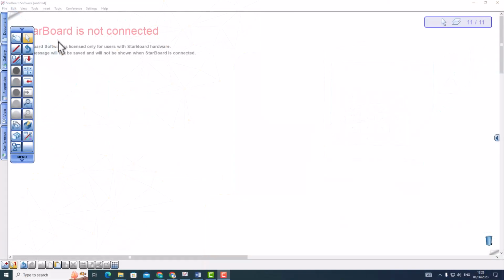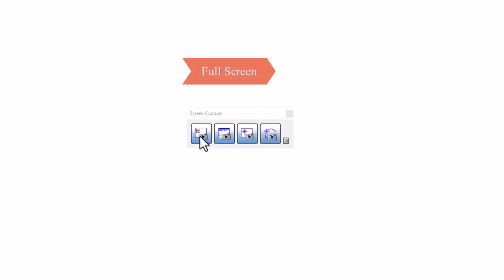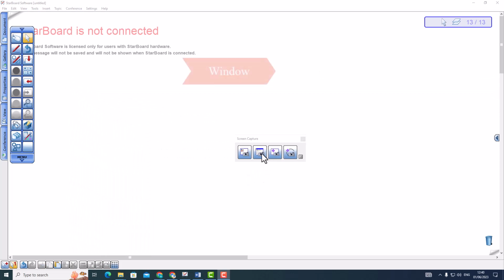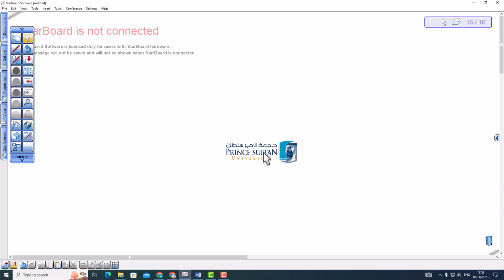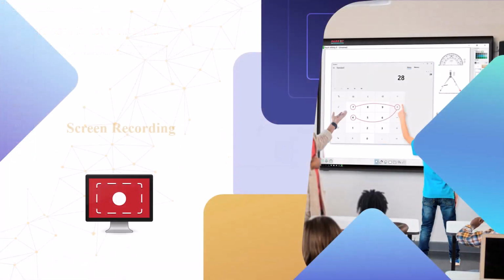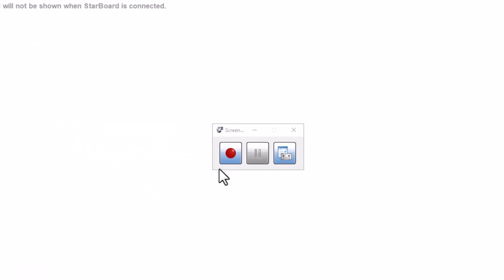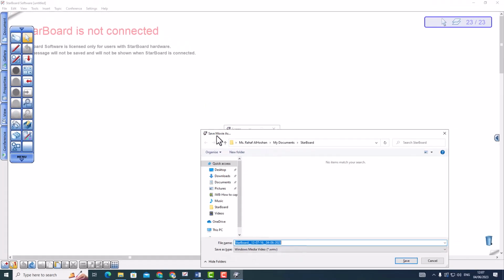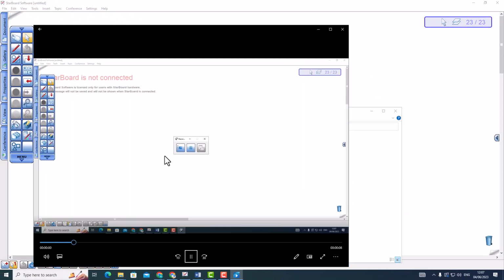IWB How To Capture And Record Your Screen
If you are in search of an easy-to-use screen capture and recording tool, consider checking out our tutorial on starboard interactivewhiteboard (IWB) features.
Our tutorial provides you with step-by-step instructions on how to access the screen capture tool, choose from multiple recording options, and easily start and stop recording. Additionally, we will show you how to save your recorded file as a Windows Media Video, ensuring easy playback. By watching our tutorial, you can further enhance your screen capture and recording skills with StarBoard’s powerful features.
Join us to learn how to maximize your screen capture capabilities with StarBoard!